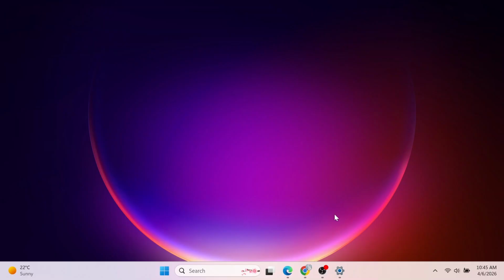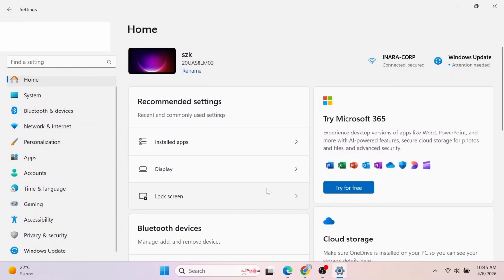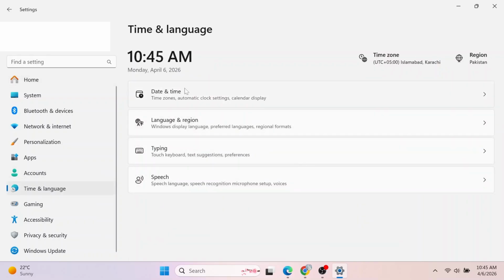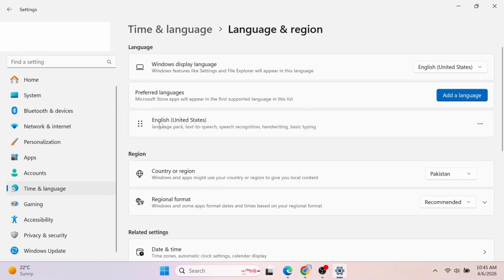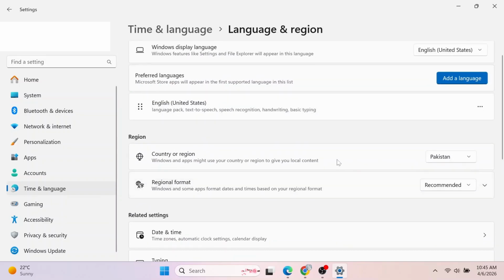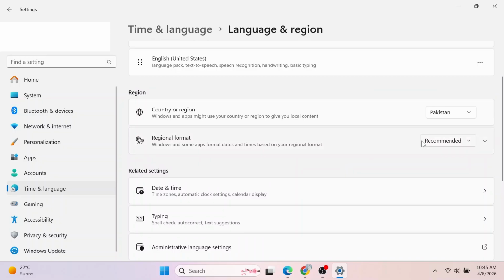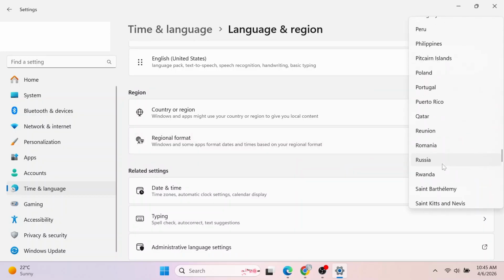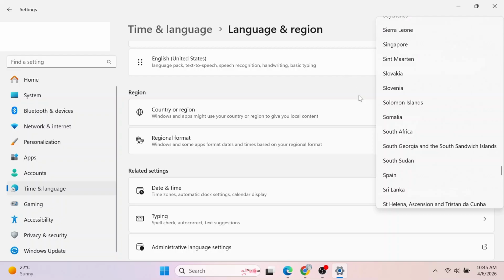How To Change Region on Windows 10 (Quick Guide)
Hello guys and welcome back to the channel! This tech tips tutorial shows you how to change region on windows 11. We'll guide you through the process using windows 11 settings to effectively change location. Learn how to do this on your microsoft windows personal computer with this how to guide. 🚀